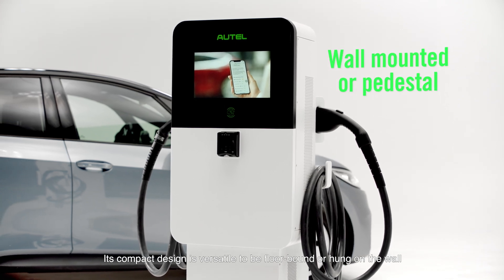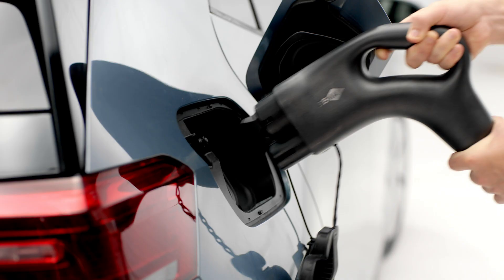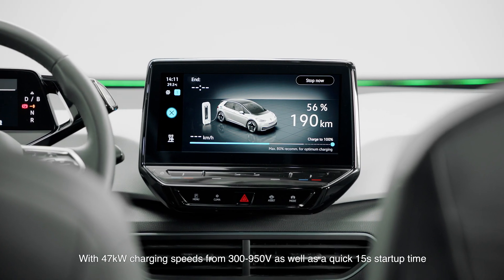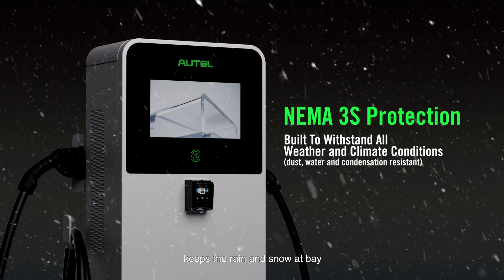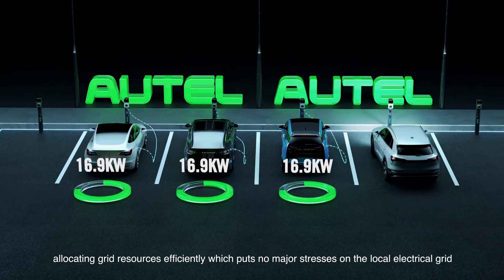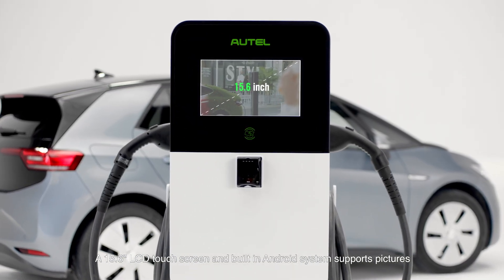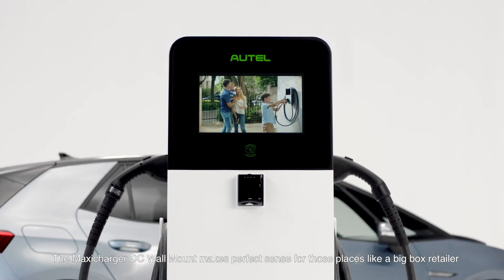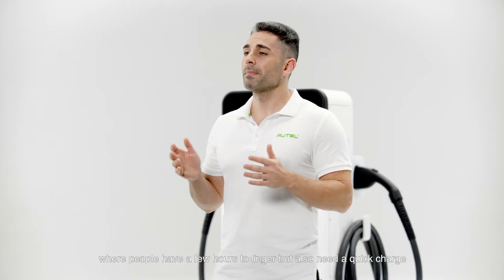MaxiCharger | DC Compact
Introducing the MaxiCharger DC Wall Mount, a compact design with big power and big value.

Watch the video below to find more details about

For everything else you need to know about electric vehicles and EV charging: